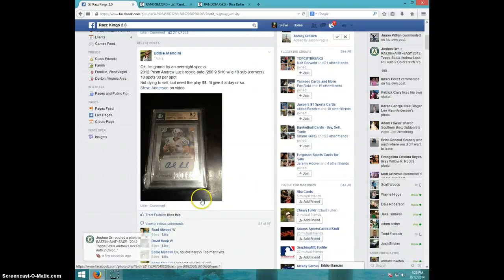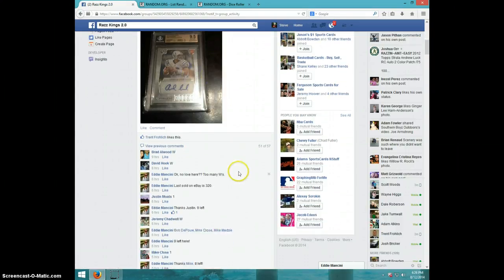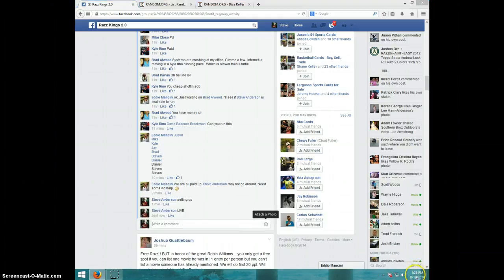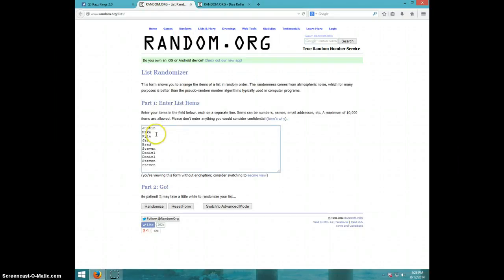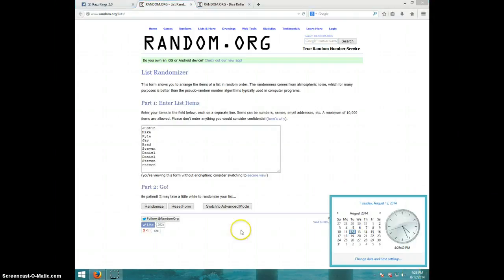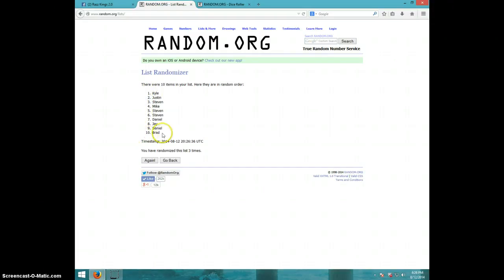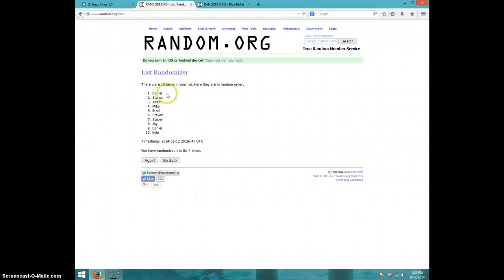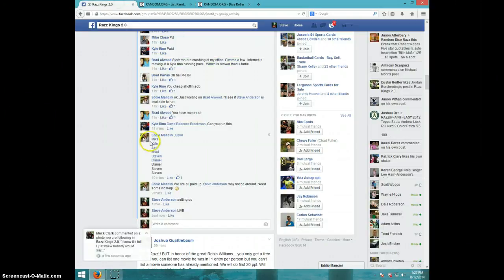LUCK PRIZM /250 9.5/10